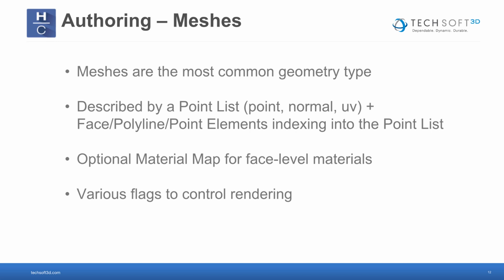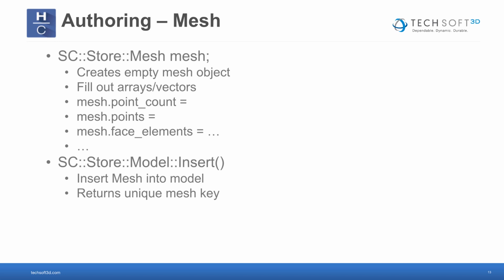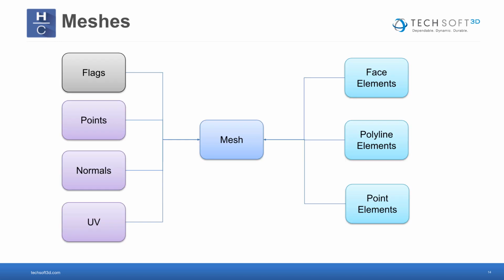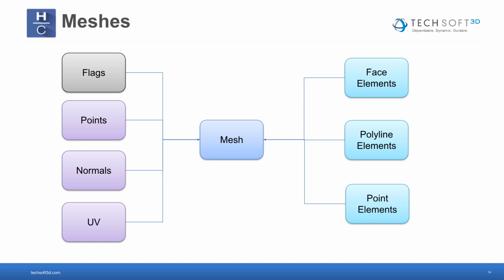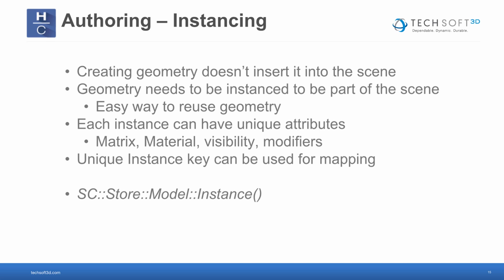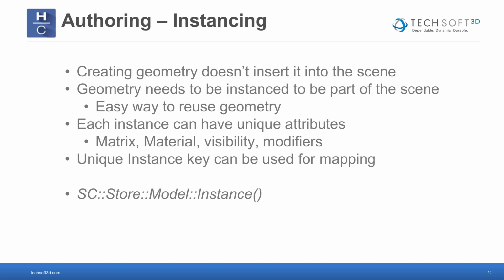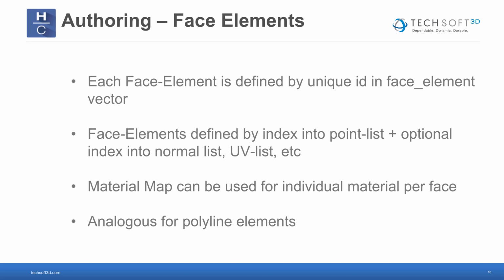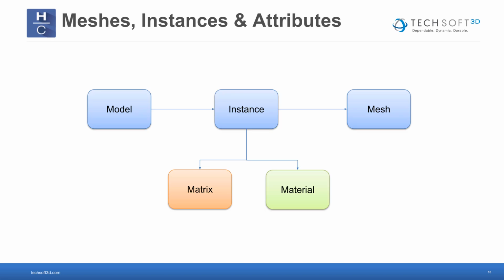Communicator Fundamentals - Authoring - Meshes